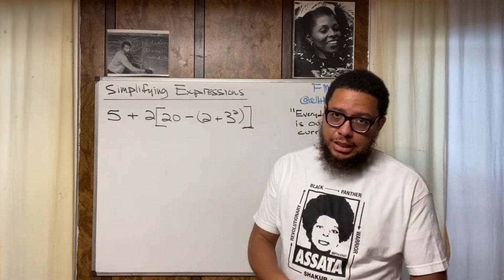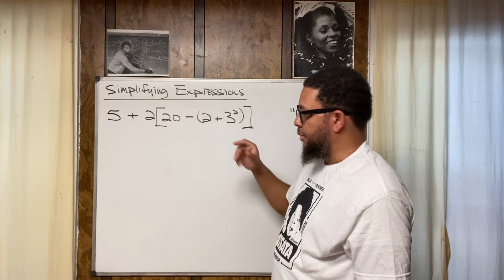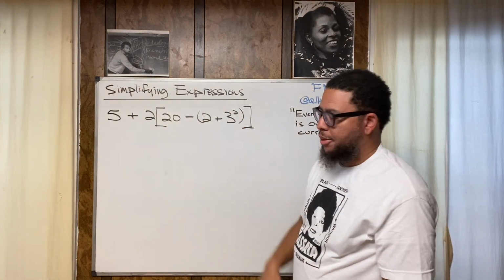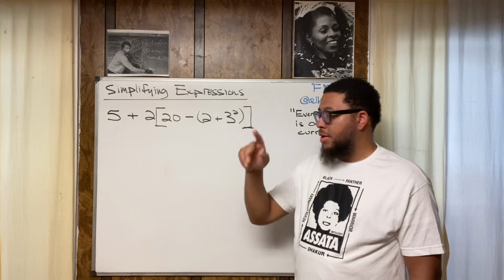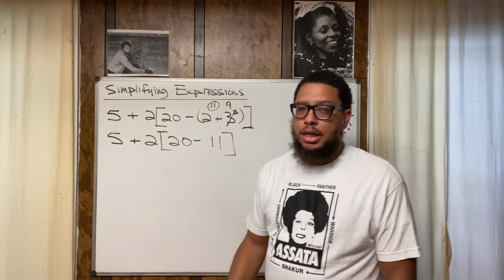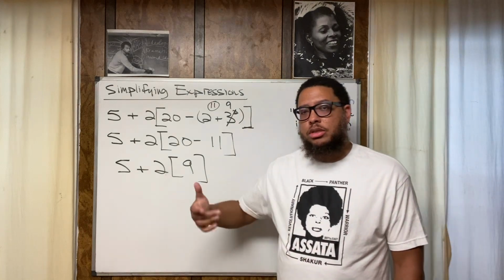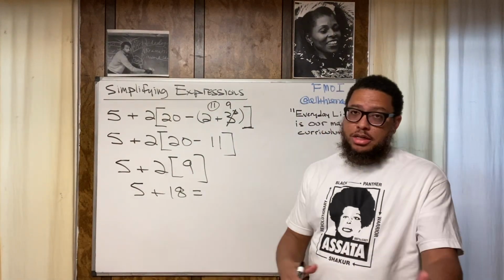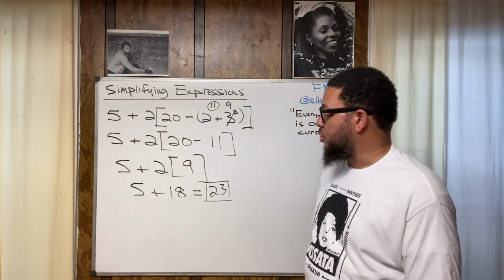Simplifying Expressions w/Order of Operations‼️💯🧮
In this video Professor Parker shows how to simplify an expression with multiple "groups" by using the order of operations. Using the order of operations instills responsibility and character in youth because they have to decide how to prioritize certain steps and activities within a problem.

5 + 2[20 - (2 + 3^2)] = ?